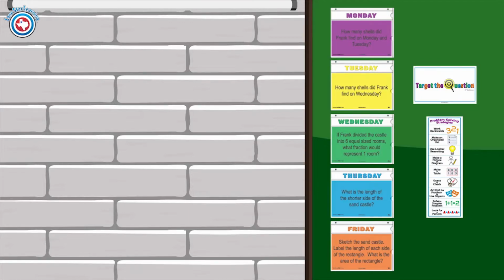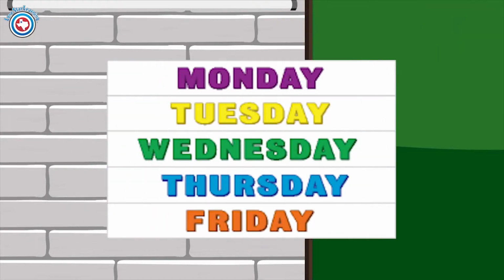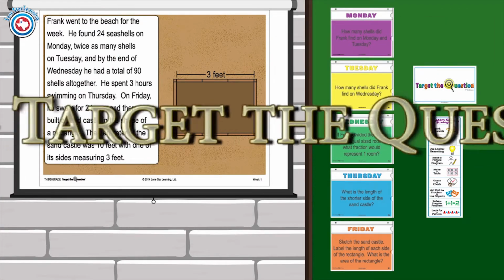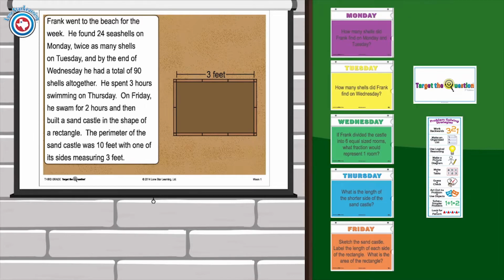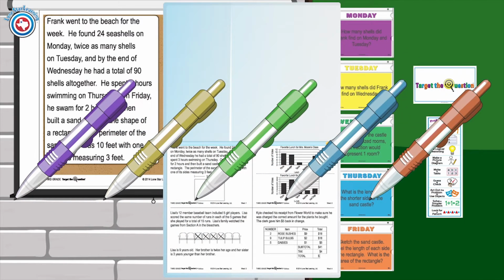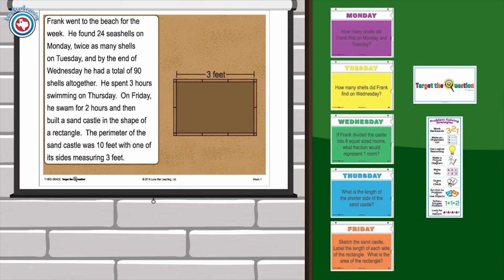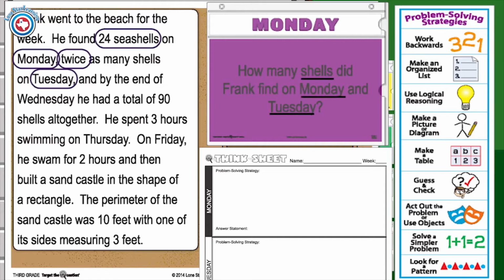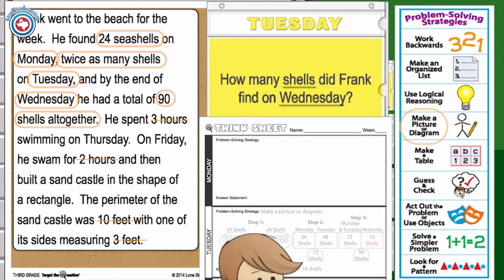Target the Question - Bulletin Board Tutorial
Target the Question is an effective and unique problem-solving program used in classrooms all over the united states. This video will teach you how to assemble the program, and how to use all the materials that are included with your purchase.

Want to try Target the Question for yourself?

Music Attribution:
Take Me Higher by Jahzzar